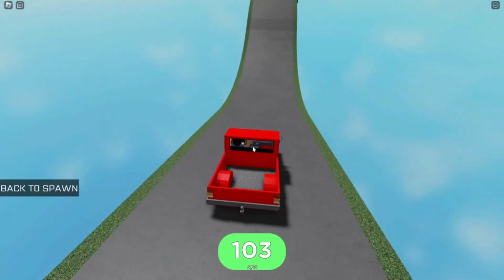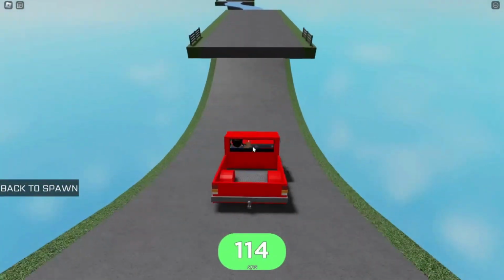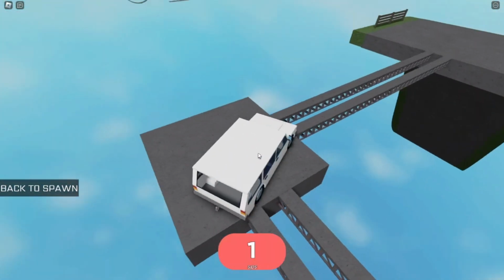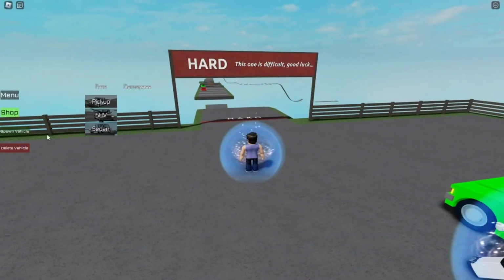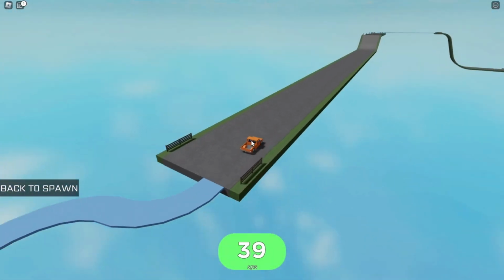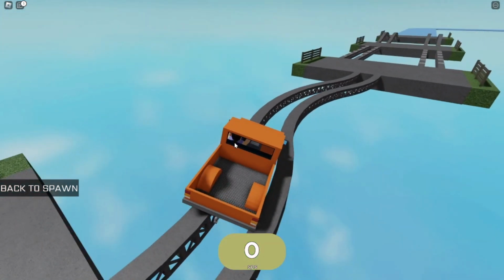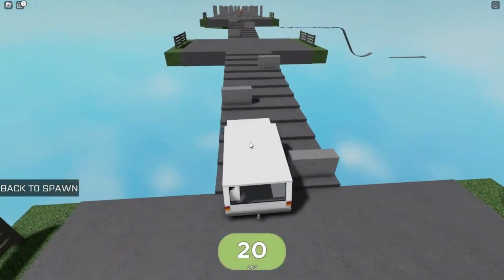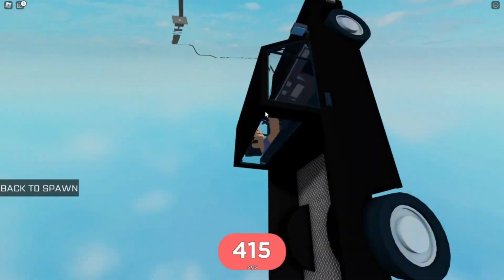Roblox Made Me RAGE QUIT!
This video is kid friendly / family friendly / child friendly!